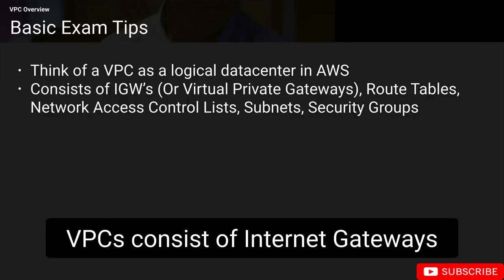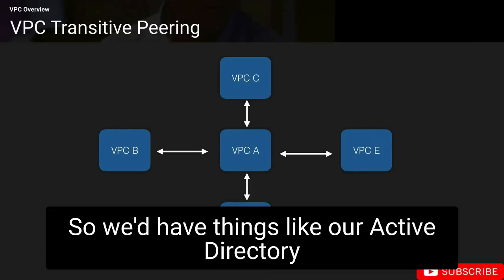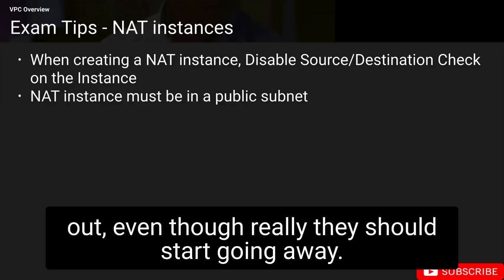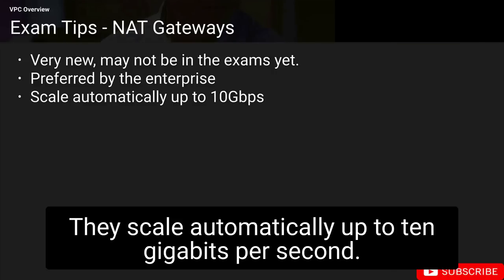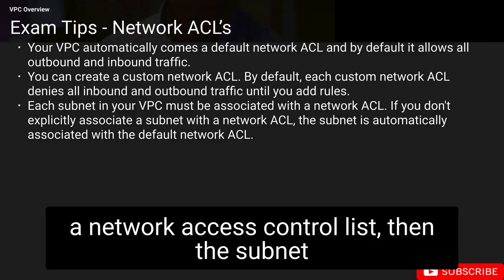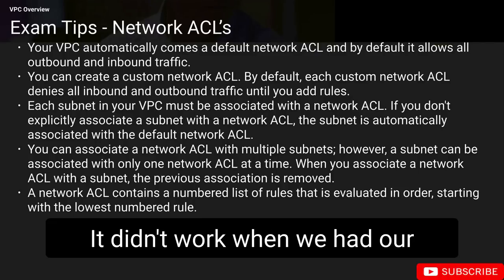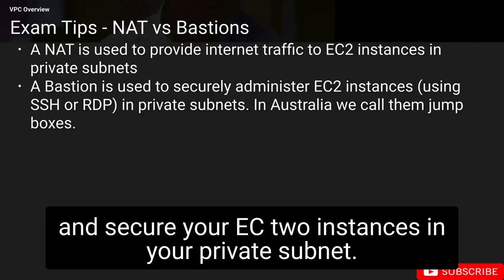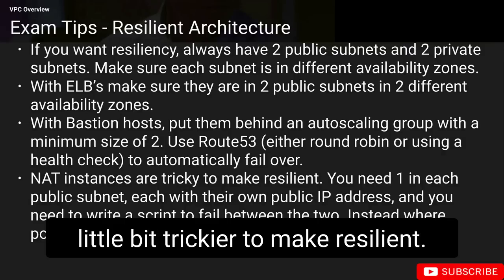AWS VPC | Virtual Private Cloud (VPC) Explained in English | Amazon Web Services ( AWS )